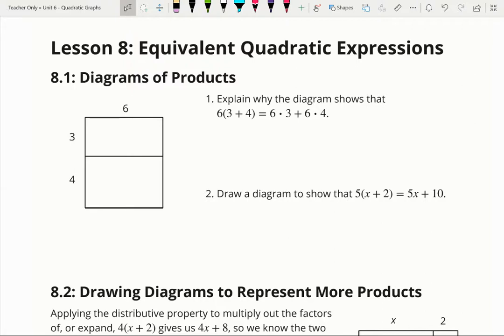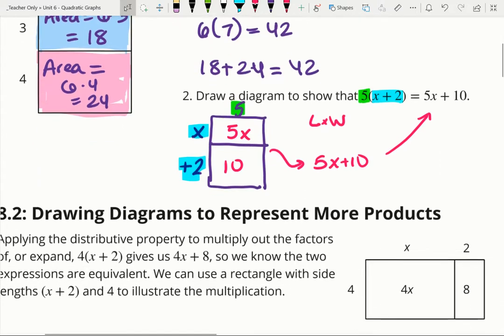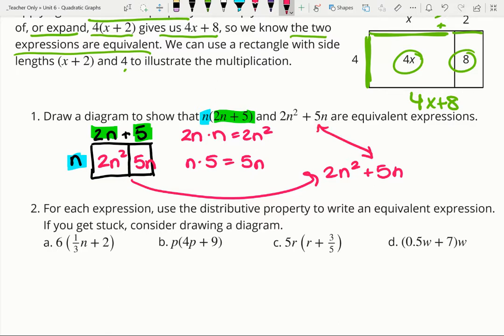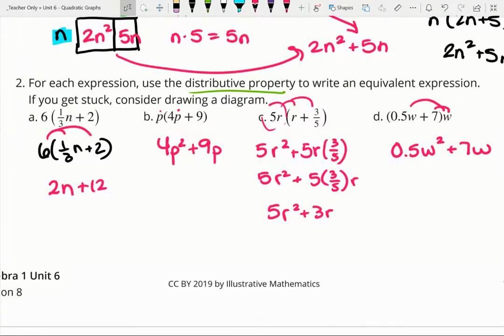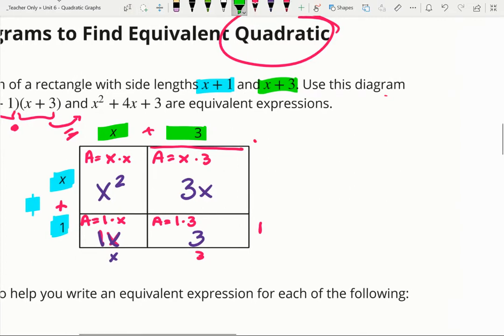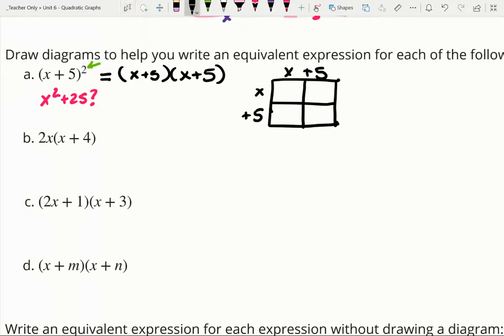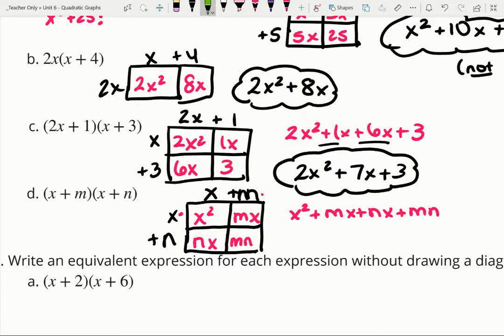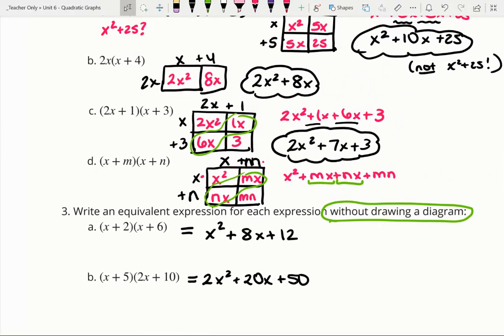3/5 - Equivalent Quadratic Expressions